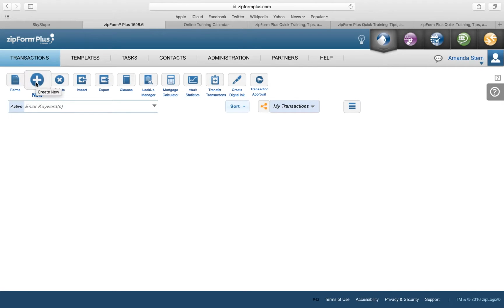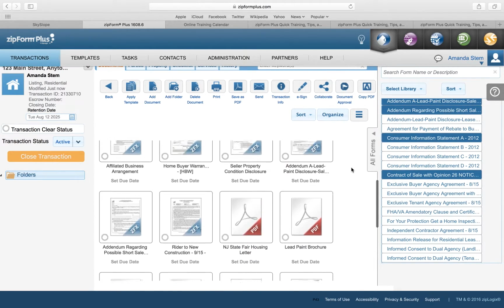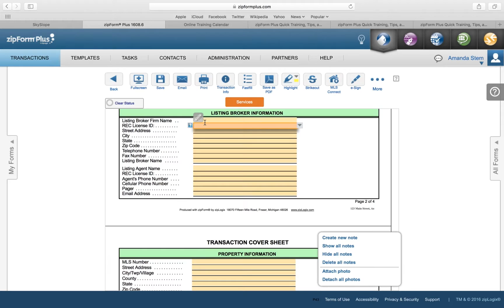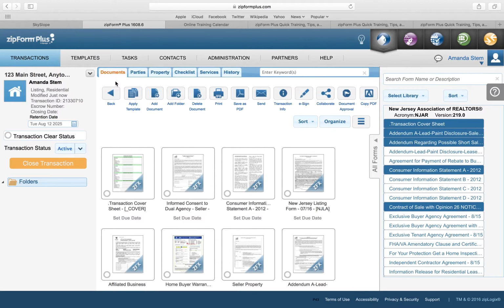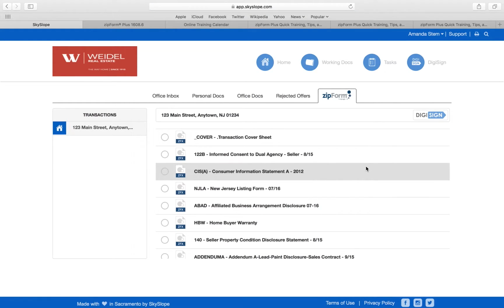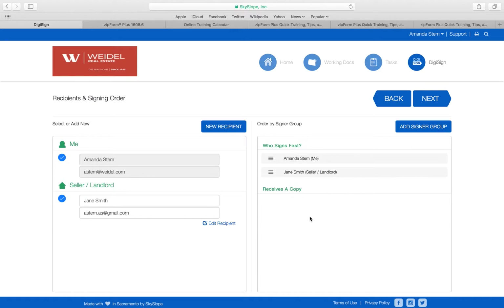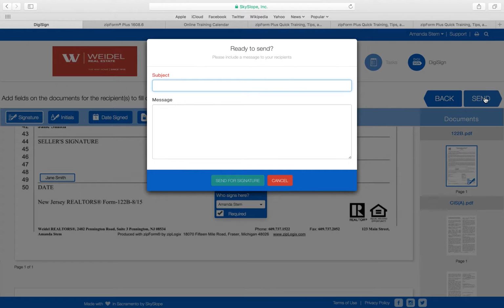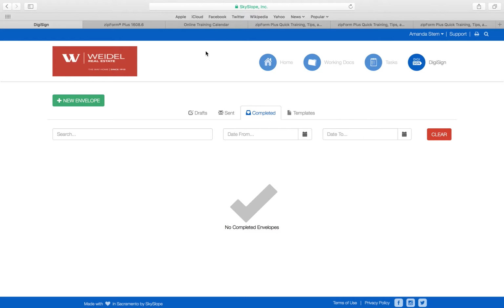Weidel Webinar: ZipForms